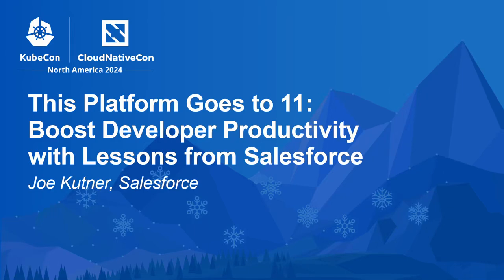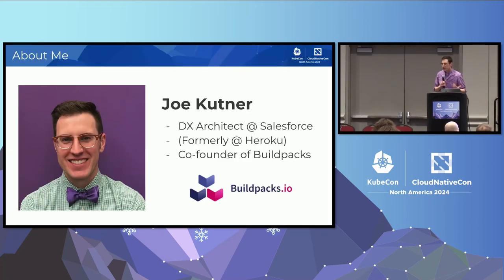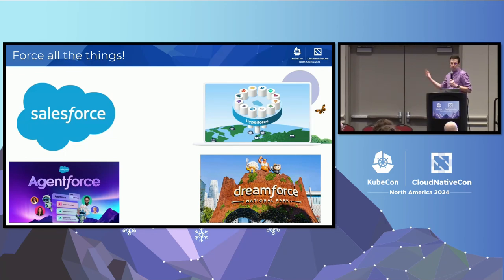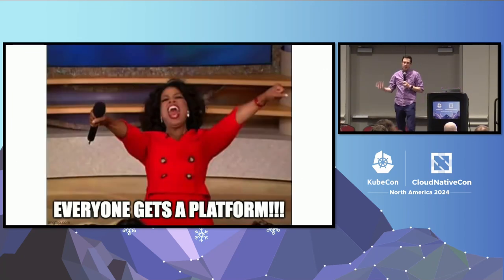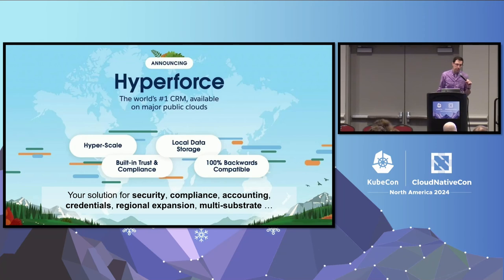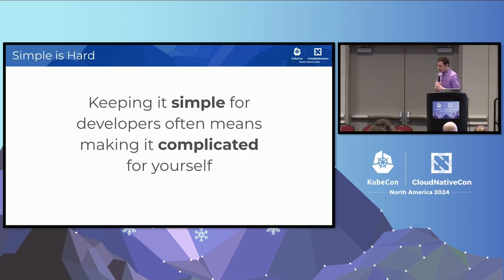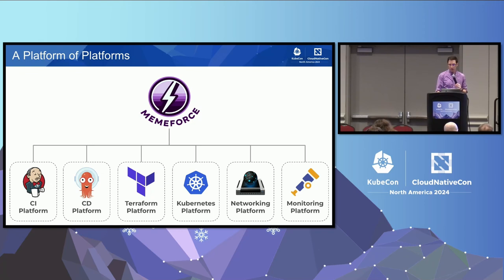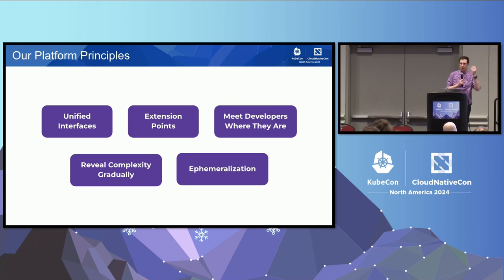This Platform Goes to 11: Boost Developer Productivity with Lessons from Salesforce - Joe Kutner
This Platform Goes to 11: Boost Developer Productivity with Lessons from Salesforce - Joe Kutner, Salesforce

Internal platforms play an essential role in boosting the productivity of developers who use cloud native technologies. That’s why Salesforce, a global leader in the cloud for more than two decades, evolved its existing collection of managed services and capabilities into a cohesive platform that delights developers. In this talk, you’ll learn how Salesforce's platform removes friction, unifies interfaces, and meets developers where they are with industry standard tooling. As you design and build your own platforms, you’ll be able to use the same principles that guided Salesforce to accelerate day-1 onboarding of new apps, increase the speed of the developer inner-loop and testing cycles, and reduce the time it takes to deliver new code to production. Our lessons learned will help you avoid missteps. Finally, you’ll learn how to measure developer satisfaction, performance, activity, collaboration, and efficiency to ensure that your platform delivers the most value for your developers.